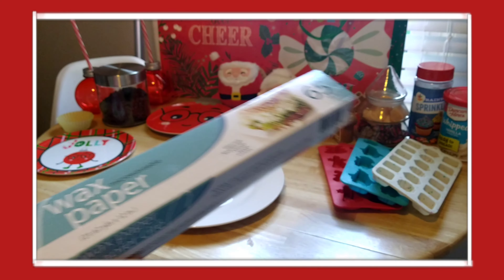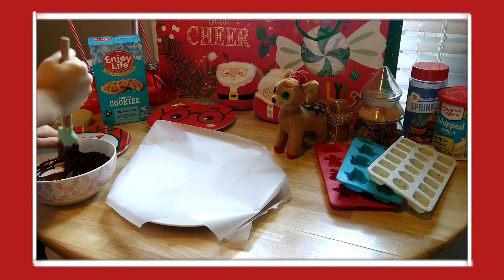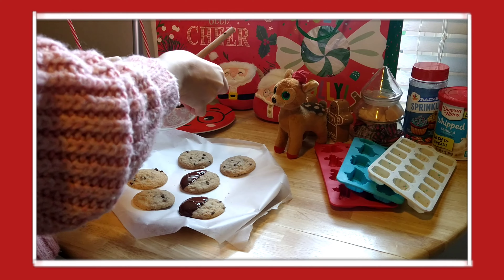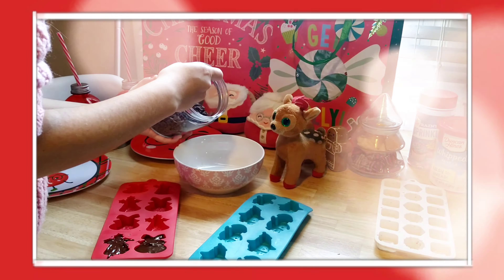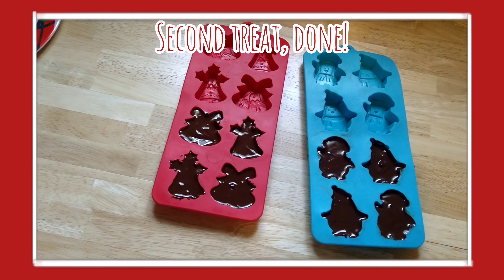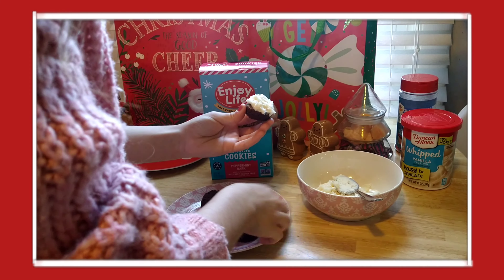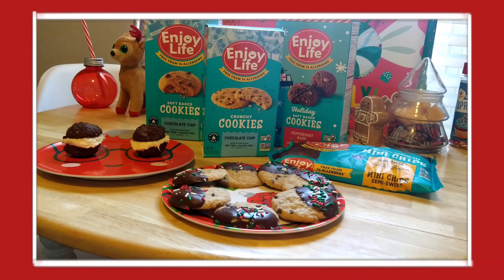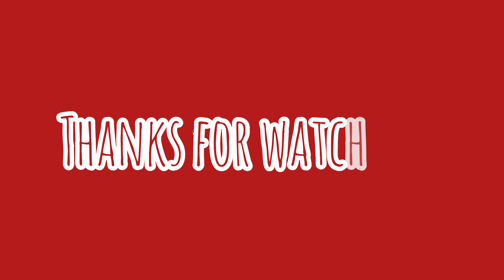Allergy Friendly Christmas Goodies to make this Holiday Season!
Enjoy Life Holiday Soft Baked Cookies: Peppermint Bark
Ingredients: Flour blend (brown rice, sorghum, buckwheat) cane sugar, Date paste, safflower oil, concentrated fruit juices (pear, grape), semisweet chocolate chips (cane sugar, unsweetened chocolate, cocoa butter), water, cocoa powder, semisweet chocolate (unsweetened chocolate, cane sugar, cocoa butter), crushed peppermint candy (cane sugar, organic rice syrup, colored with red cabbage extract and purple carrot juice, peppermint oil), brown rice syrup, natural flavors, leavening (baking soda), salt, xanthan gum, peppermint extract, vanilla extract, konjac, rosemary extract for freshness.
Enjoy Life Crunchy Cookies: Chocolate Chip
Ingredients: Flour blend (brown rice, sorghum and buckwheat), cane sugar, semisweet chocolate chips (cane sugar, unsweetened chocolate cocoa butter), palm oil, water, natural flavors, salt, vanilla extract, xanthan gum, rosemary extract for freshness.
Enjoy life 100% Real Chocolate Mini Chips: Semi.Sweet
Ingredients: Cane sugar, unsweetened chocolate, cocoa butter.
Duncan Hines 15% more: Whipped Vanilla Frosting
Ingredients: Sugar, water, palm oil, corn syrup, canola oil, contains less then 2% of: mono- and diglycerides, modified corn starch, cellulose gum, cellulose gel, modified gum acacia, salt, polysorbate 60, potassium sorbets (preservative), sodium stearoyl lactate, tocopherols and ascorbyl palmitate (antioxidants), dioxide (color), natural and artificial flavor, rum, Caramel color, yellow 5, red 40.
Stop and Shop Brand: Rainbow Sprinkles
Ingredients: Sugar, corn starch, palm oil, palm kernel oil, sunflower lecithin, dextrin, confectioners glaze, FD&C Yellow 5 lake, FD&C Red 40 lake, FD&C Yellow 6 lake, FD&C Blue 1 lake, FD&C Red 3, natural and artificial flavor, carnauba wax, FD&C Blue 1.